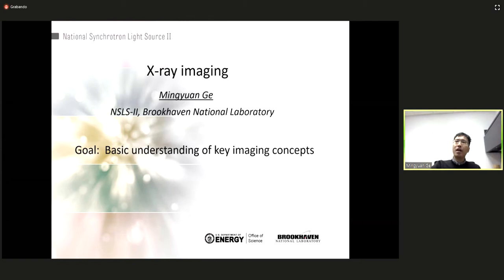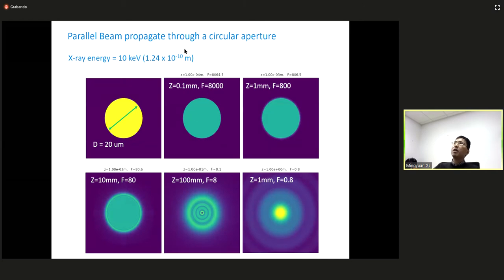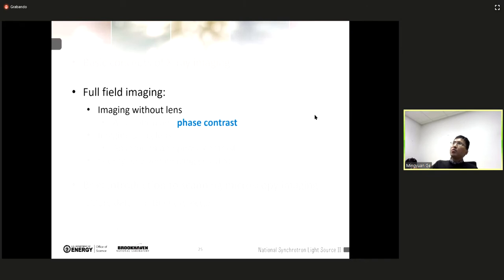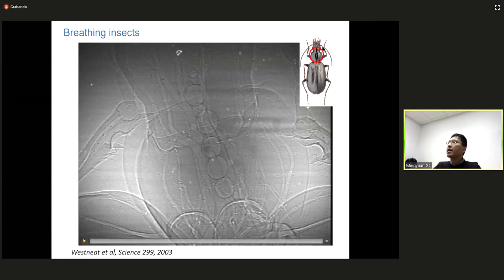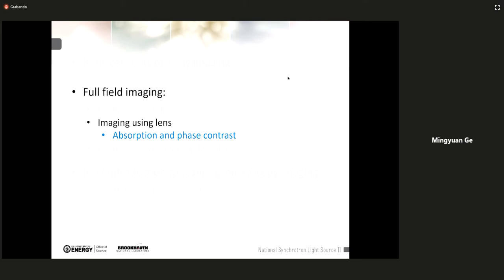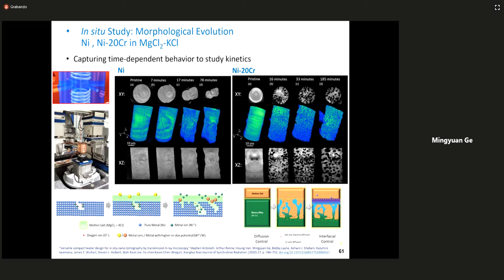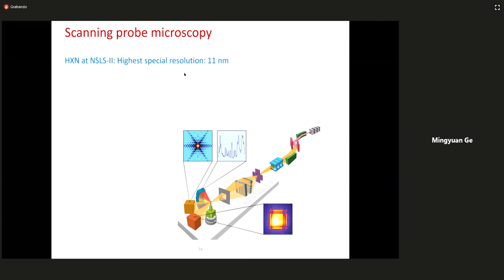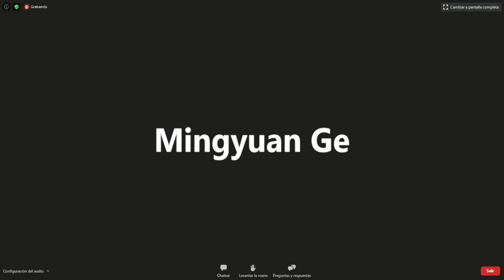"X-ray imaging" by Mingyuan Ge.